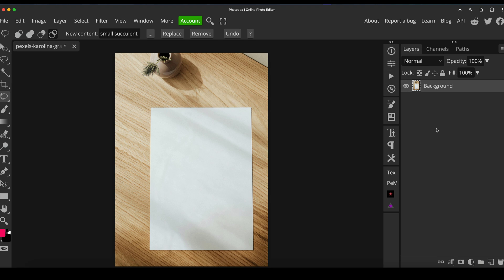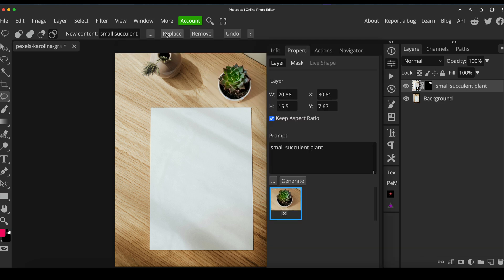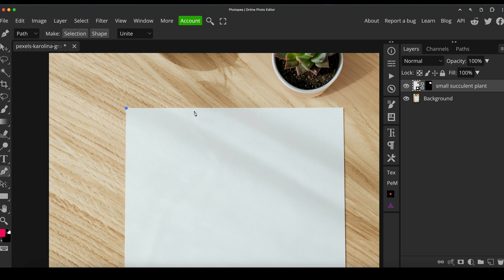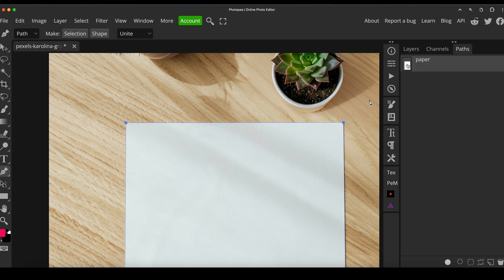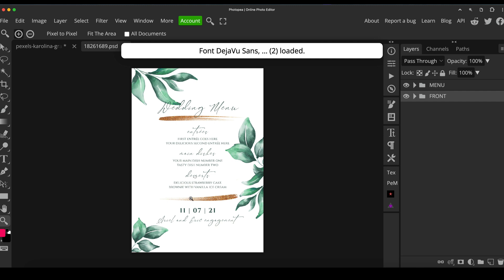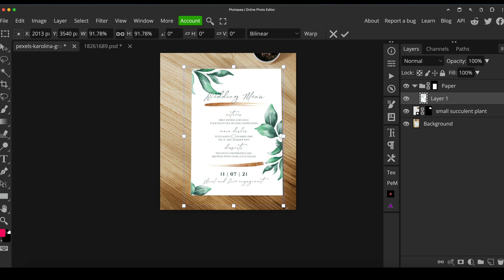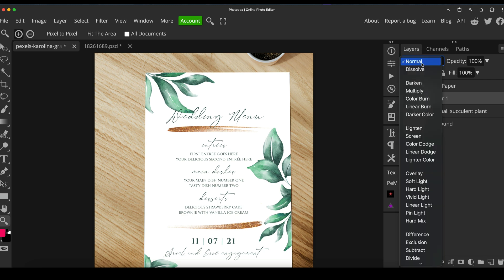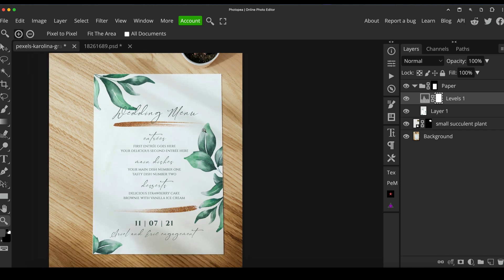Create a simple Wedding Invite/Menu Mockup in Photopea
(Image by BiZkettE1on Freepik)